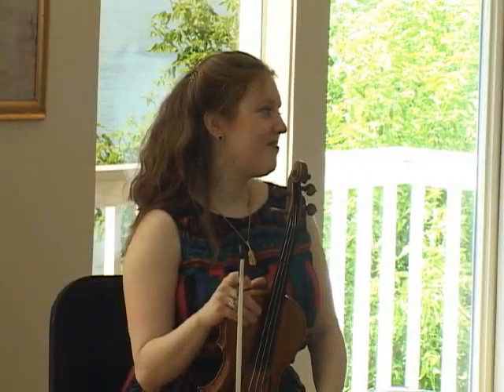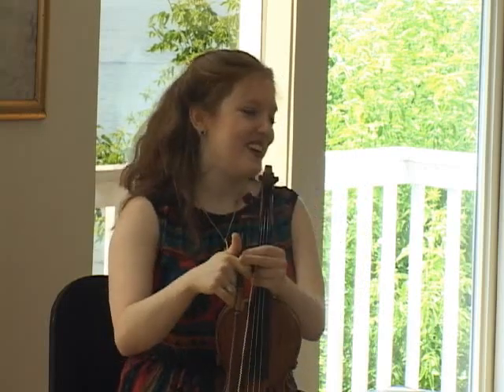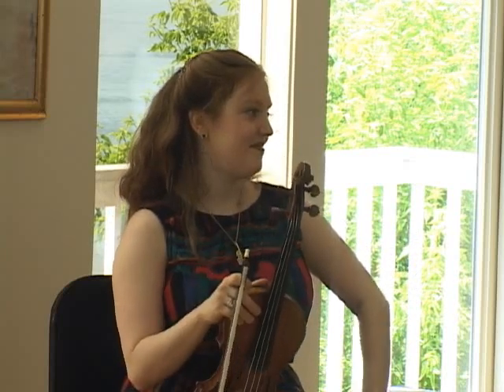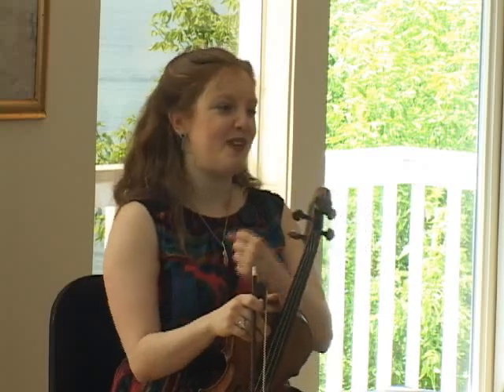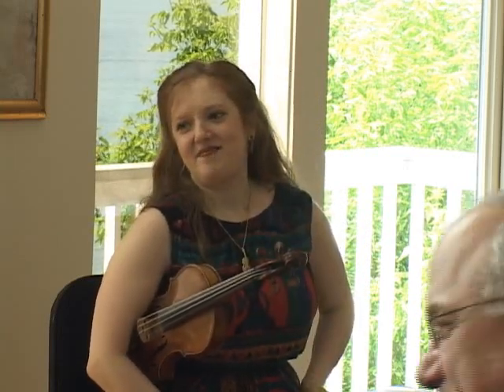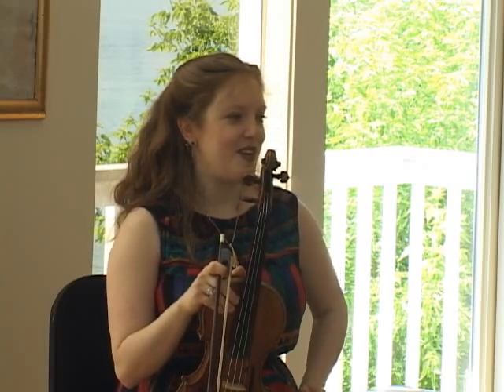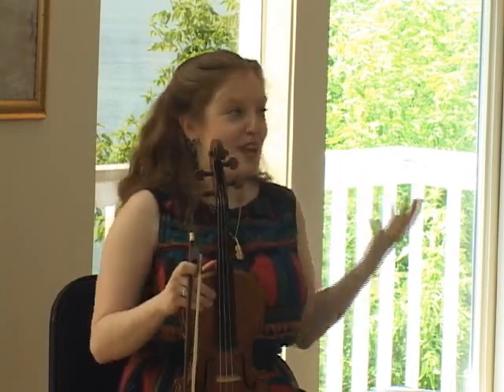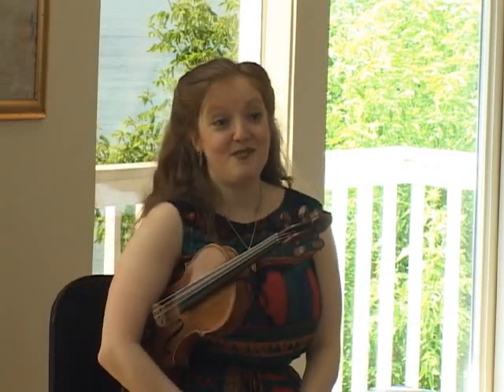Answering audience questions -- Rachel Barton Pine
Rachel Barton Pine answers audience questions about her life as a violinist and the difference between baroque and modern violin bows on May 27, 2007.